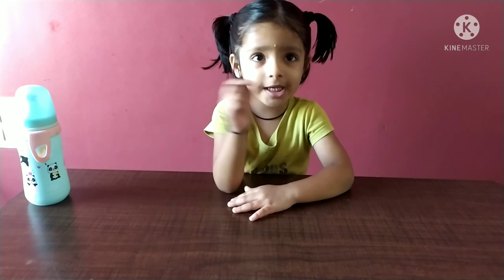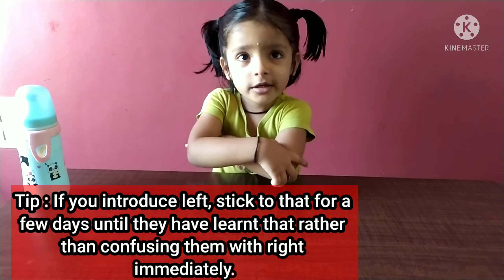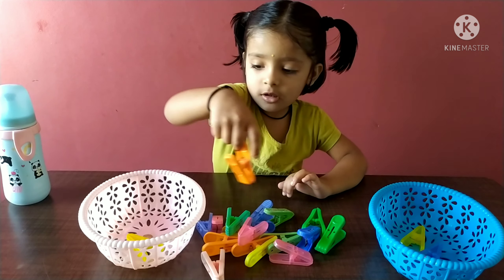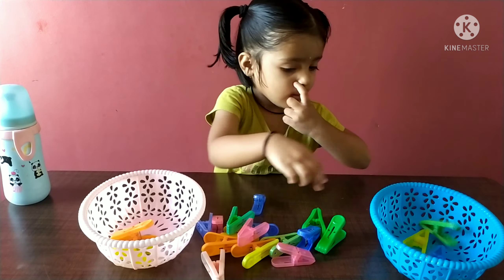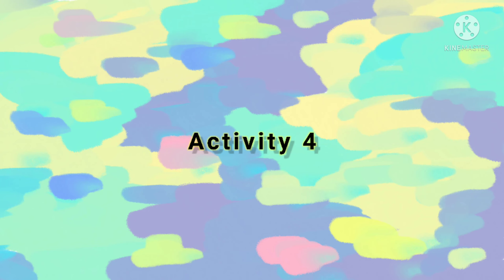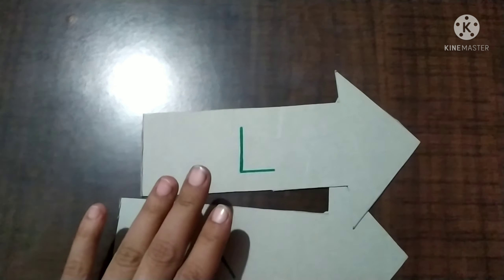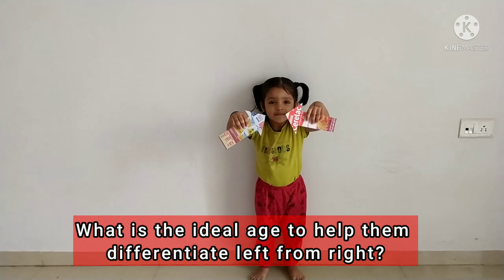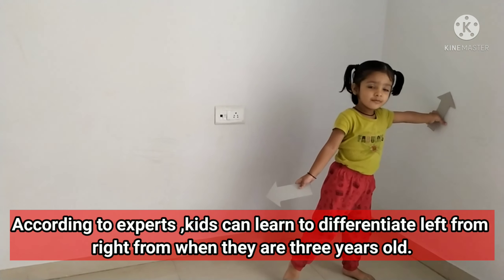Teaching Left vs Right to Kids|Interactive Games|Teaching left and right to preschoolers